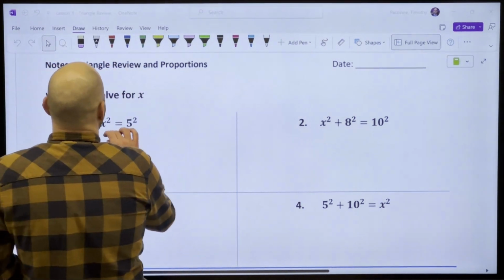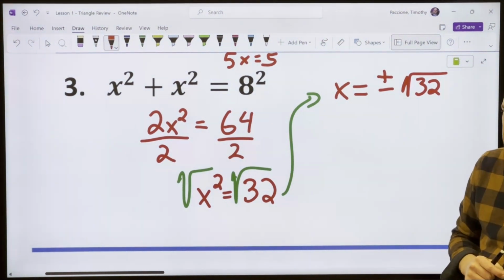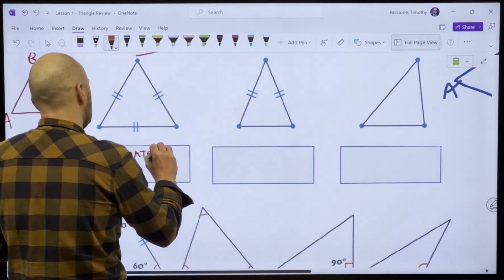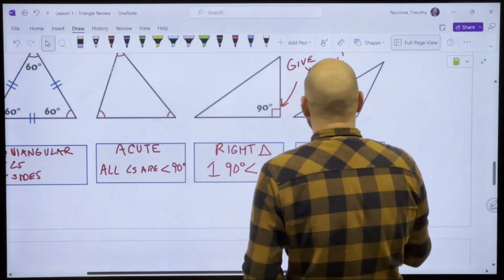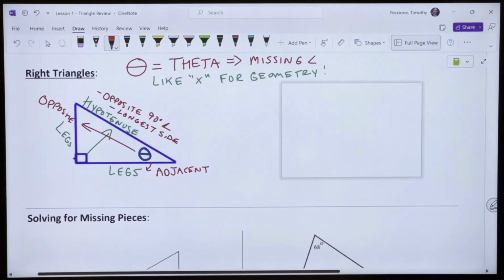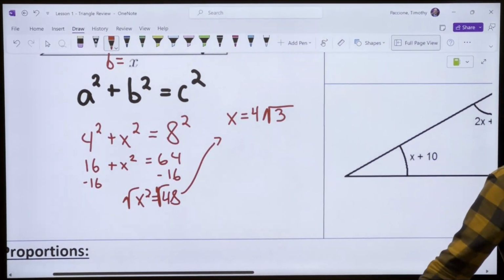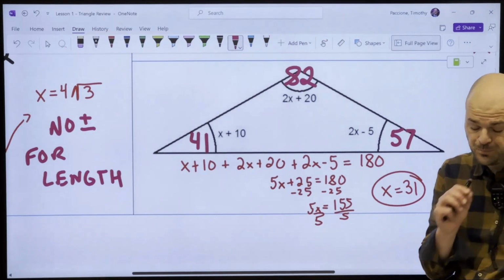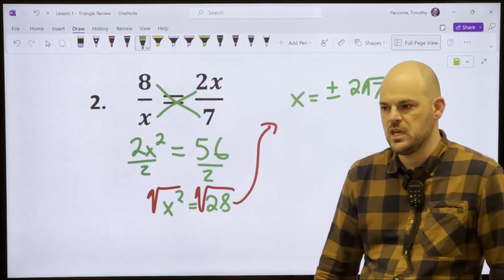Mini Trigonometry Unit - Triangles, Pythagorean Theorem, and Proportions - (Lesson 1)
In this first lesson of the (mini) unit, we discuss everything you need to know about triangles, including their characteristics, types, and components.  We also discuss right triangles, and how to use the Pythagorean Theorem to find missing sides.  Lastly, we practice solving proportions in order to prepare for using Trigonometric Ratios.